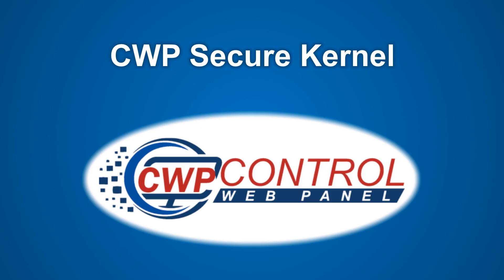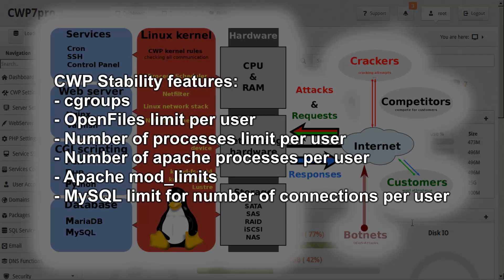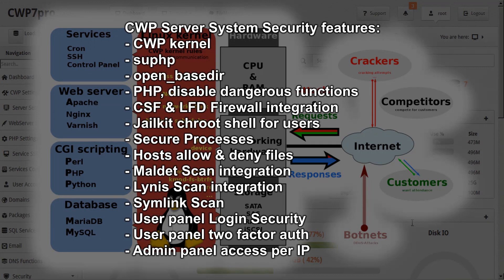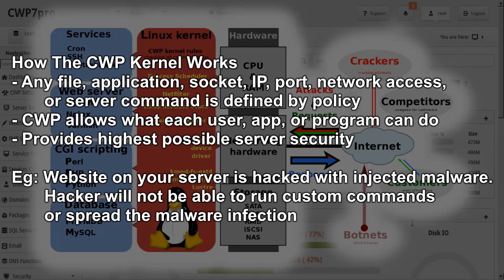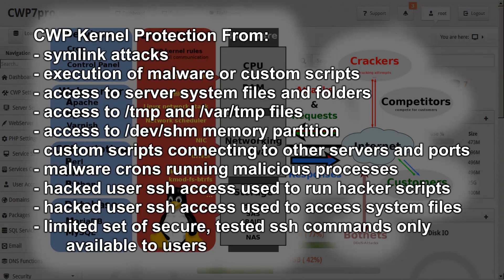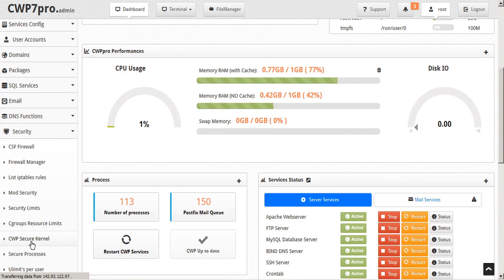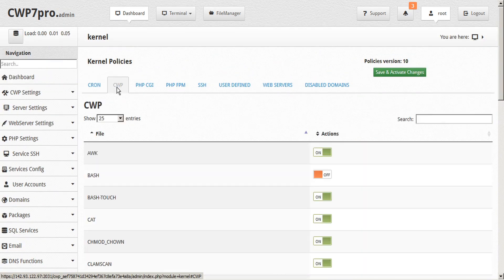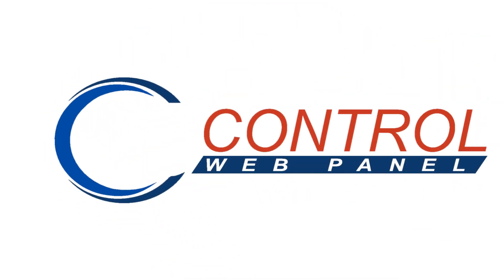CWP Secure CentOS Kernel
Our latest integration provides the highest security at the Kernel level allowing us to make the shared hosting system secured much more beyond what other regular Linux systems can even provide.